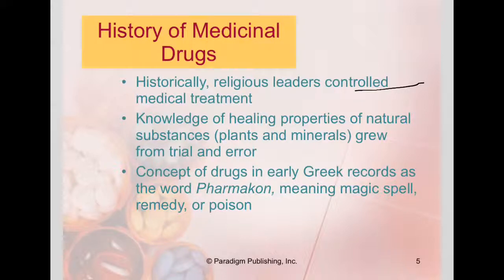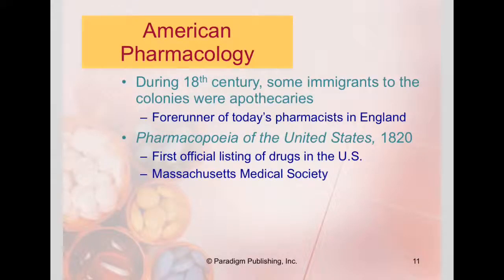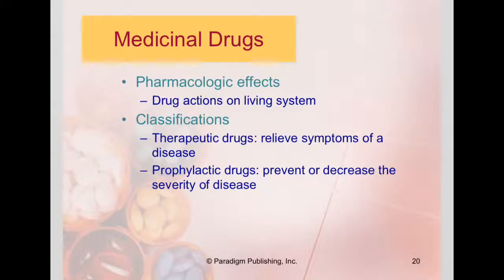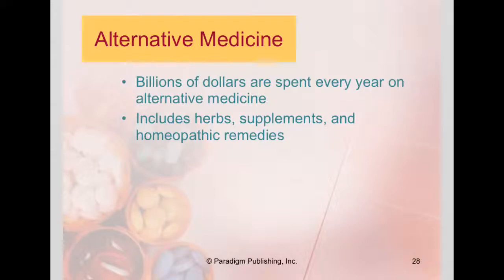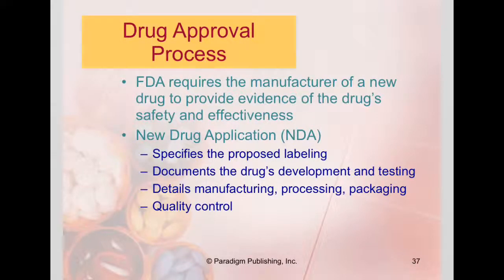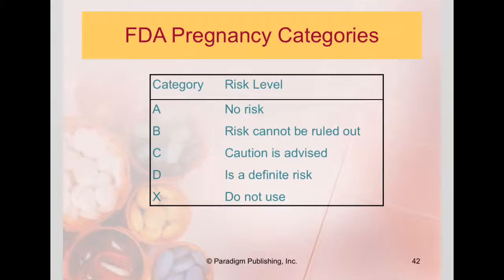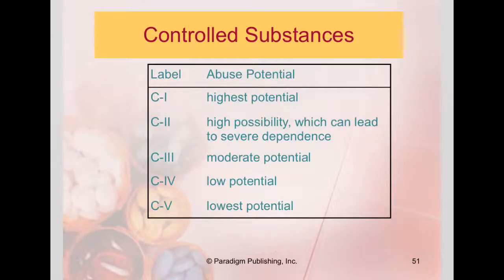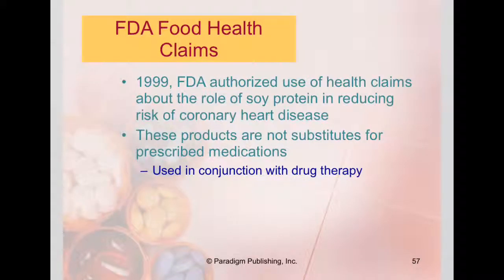Chapter 1 PowerPoint PHT150